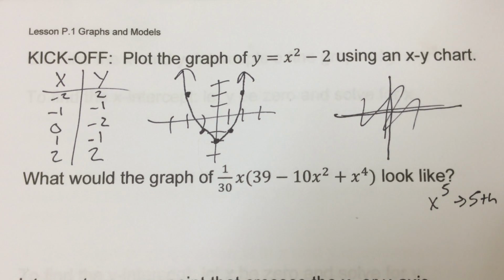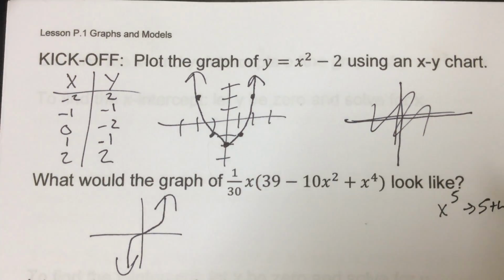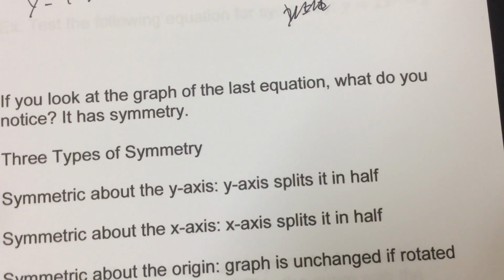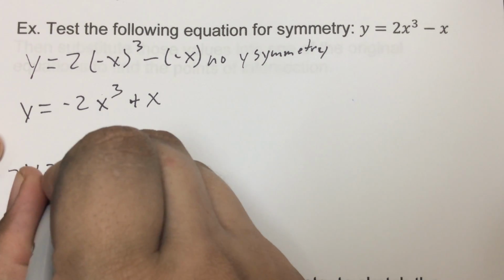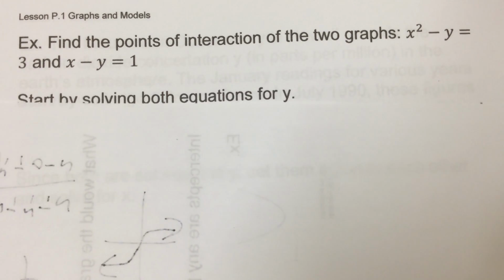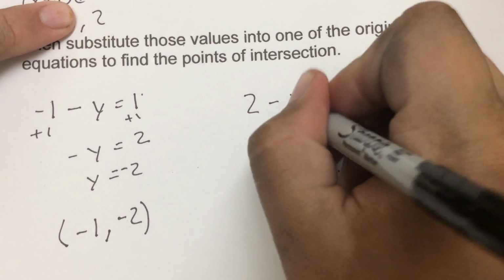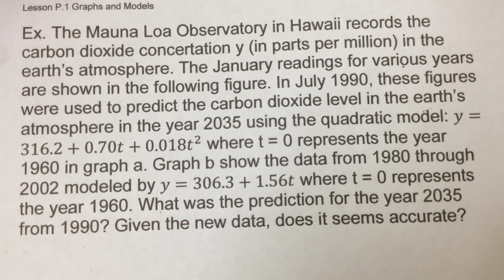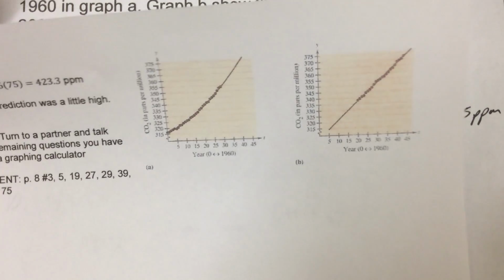Calculus Lesson P.1 Graphs and Models